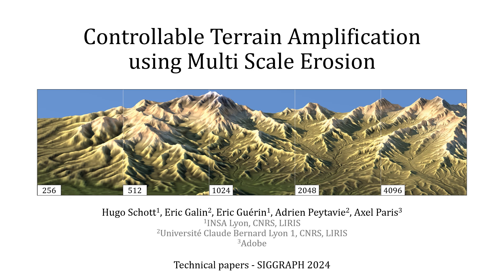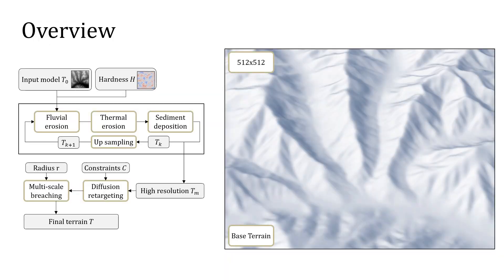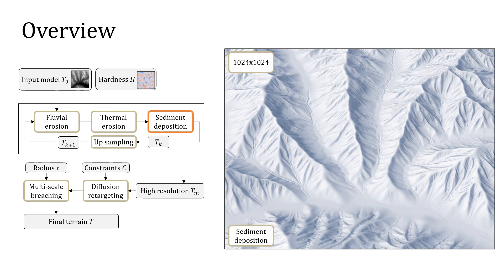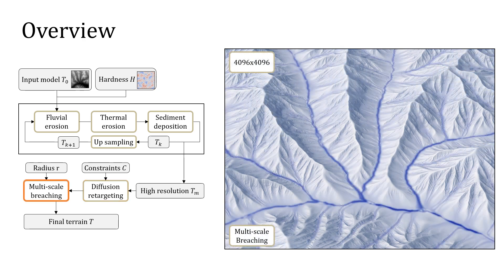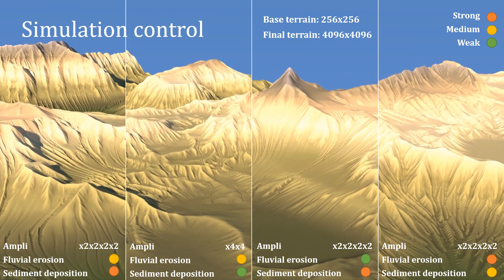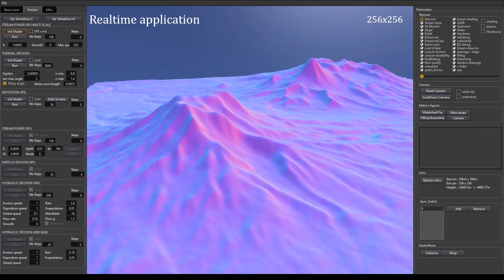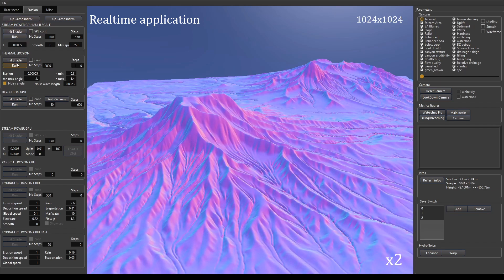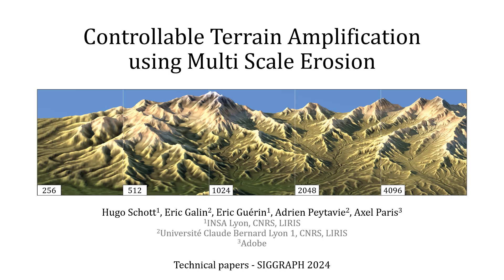Terrain Amplification using Multi-scale Erosion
Siggraph 2024 - Technical Papers

Authors
Hugo Schott (1), Eric Galin (2), Eric Guérin (1), Adrien Peytavie (2), Axel Paris (3)
(1) INSA Lyon, CNRS, LIRIS
(2) Université Claude Bernard Lyon 1, CNRS, LIRIS
(3) Adobe

Abstract
Modeling high-resolution terrains is a perennial challenge in the creation
of virtual worlds. In this paper, we focus on the amplification of a lowresolution input terrain into a high-resolution, hydrologically consistent terrain featuring complex patterns by a multi-scale approach. Our framework combines the best of both worlds, relying on physics-inspired erosion models producing consistent erosion landmarks and introducing control at different scales, thus bridging the gap between physics-based erosion simulations and multi-scale procedural modeling. The method relies on a fast and accurate approximation of different simulations, including thermal, stream power erosion and deposition performed at different scales to obtain a range of effects. Our approach provides landscape designers with tools for amplifying mountain ranges and valleys with consistent details.